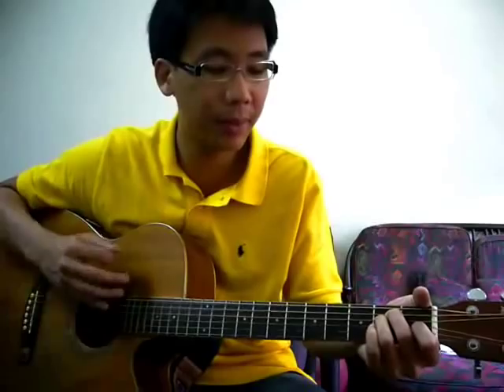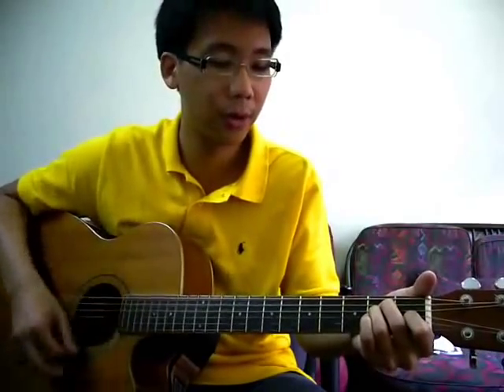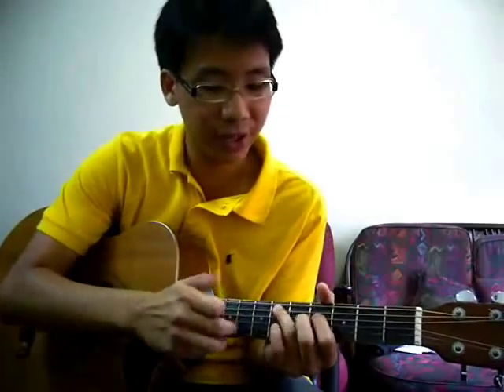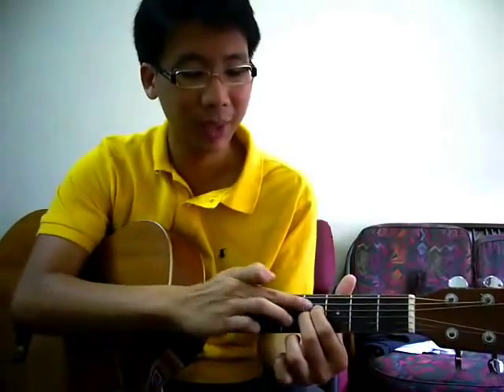Throne Of Praise Instructional - Don Moen (Daniel Choo)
instructional video for the song "Throne of Praise" by Don Moen